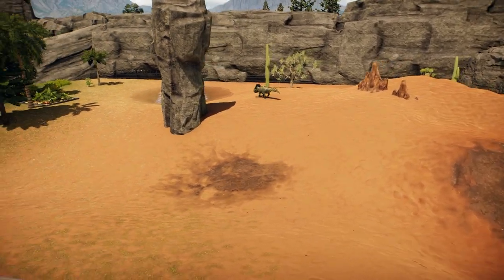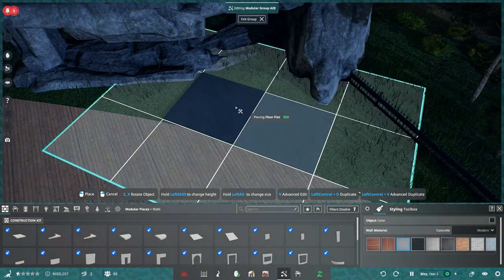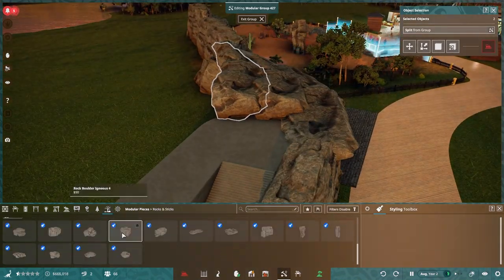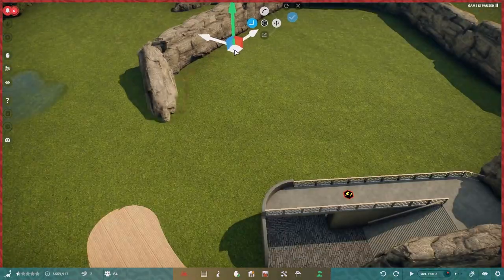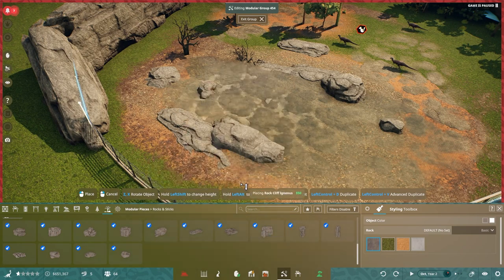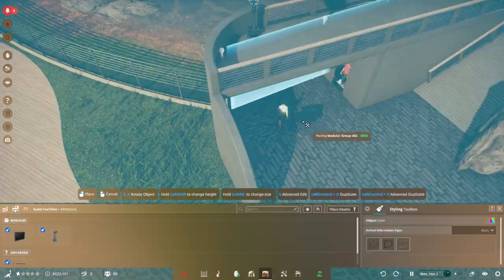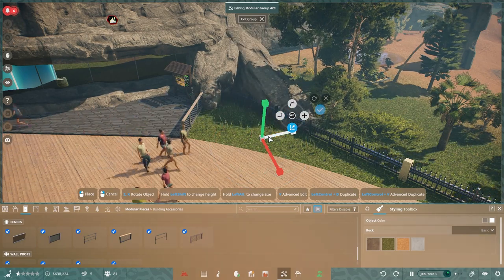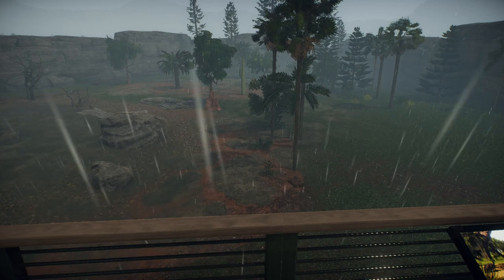Naturalistic Dryosaurus Exhibit | Prehistoric Kingdom | EP. 2 (Hard Mode Playthrough) 2023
Join Grizgoat in this episode of our Prehistoric Kingdom playthrough series as he designs and builds the park's second exhibit for three dryosaurus.

Watch as we design and build a unique and immersive environment for these small herbivorous dinosaurs, taking into account their needs and preferences. We'll be using a variety of foliage and terrain tools to create a naturalistic habitat that encourages exploration and social interaction among the dryosaurus.

As we build, we'll be sharing tips and tricks for creating effective dinosaur exhibits, including how to use terrain to your advantage and how to select the right plants for your exhibit. We'll also be discussing the importance of enrichment items and how to place them strategically to keep your dinosaurs happy and engaged.

Throughout the video, Grizgoat shares his thoughts, experiences and reviews his time playing Prehistoric Kingdom, highlighting what sets it apart from other zoo management games. With its powerful simulation engine and intuitive interface, Prehistoric Kingdom offers a truly immersive and rewarding gameplay experience that's sure to captivate fans of prehistoric animals and zoo management games alike.